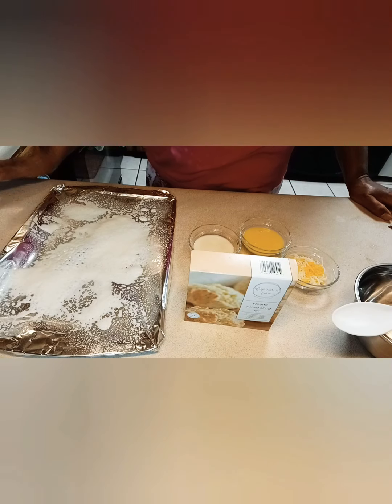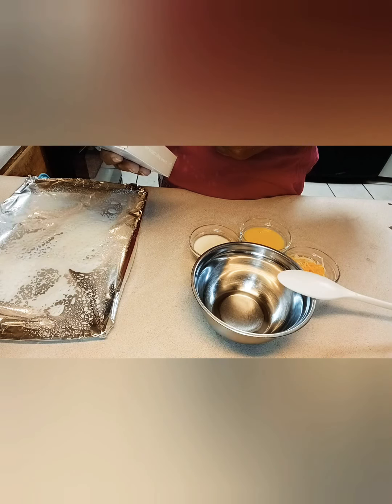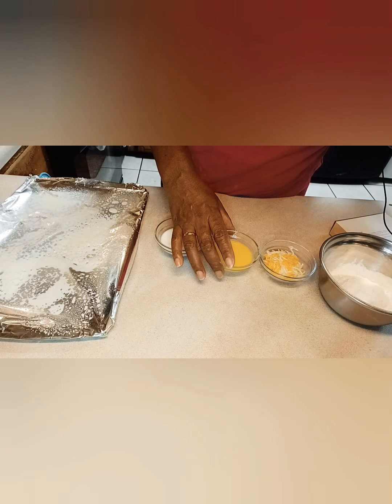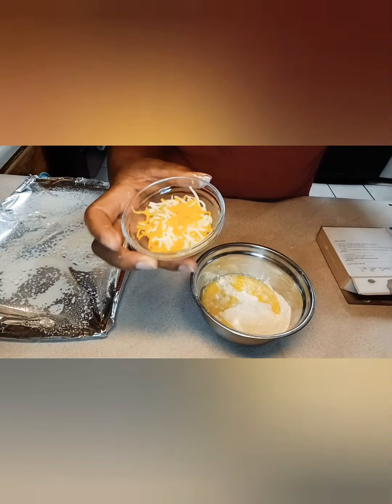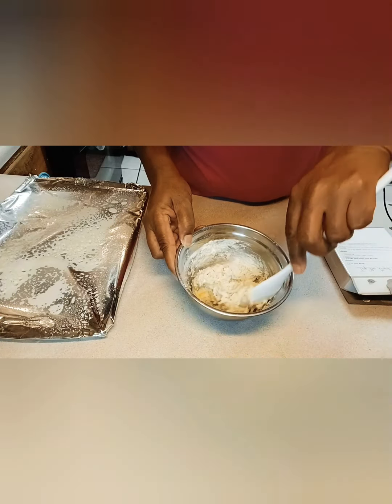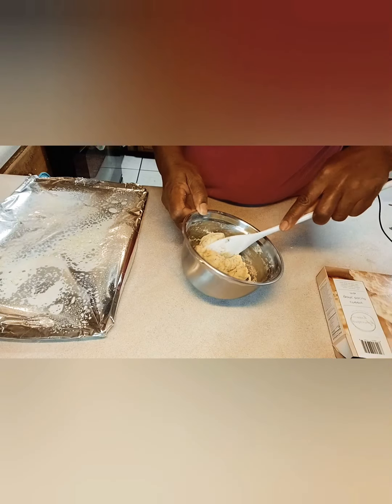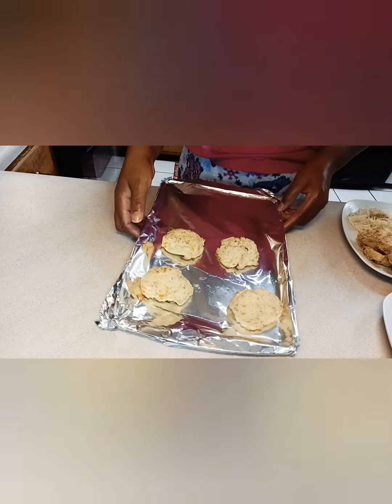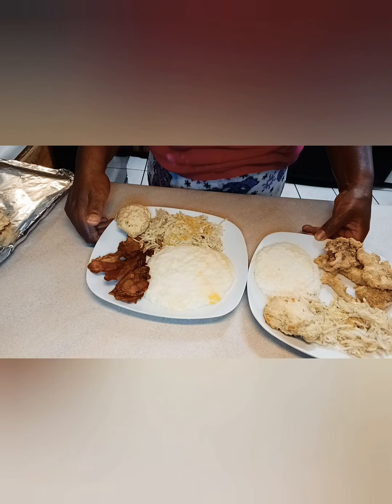cheese garlic biscuits mix from the Dollar Tree